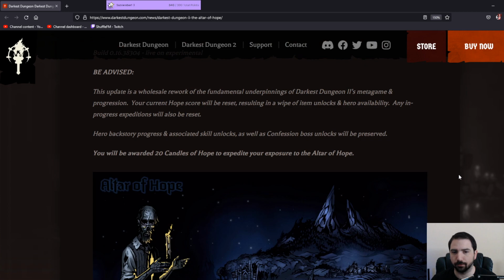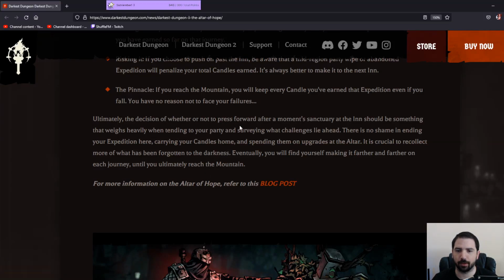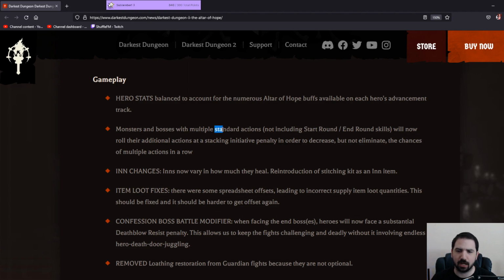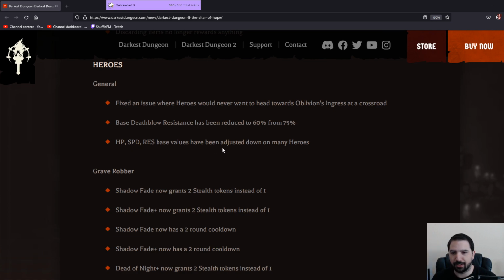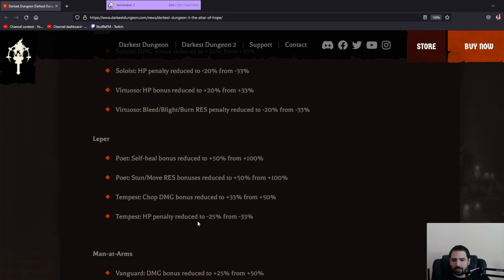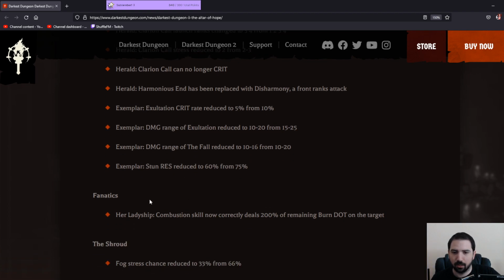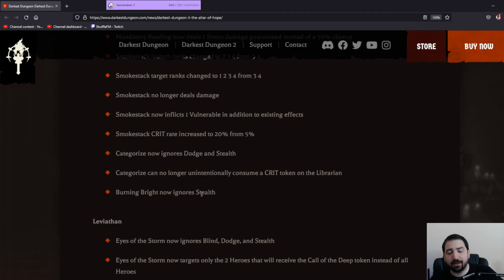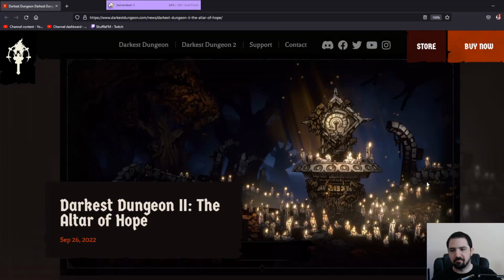Full Altar of Hope Patch Notes Review | Darkest Dungeon 2 [Early Access]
Finally diving into all the notes for the update. Thankfully they are on the website so we don't have to surf through discord. Lots of thoughts, lots of changes. Let me know what y'all think down below.